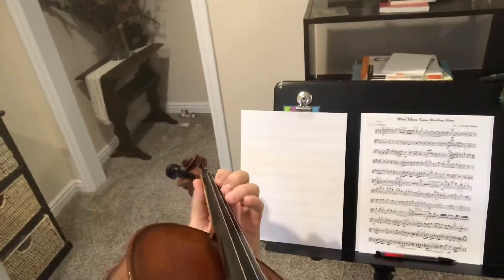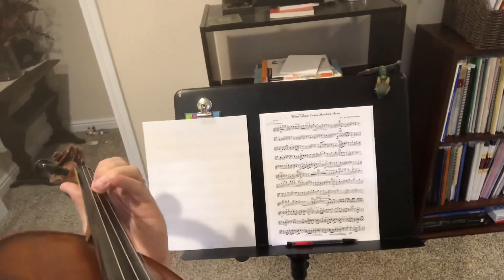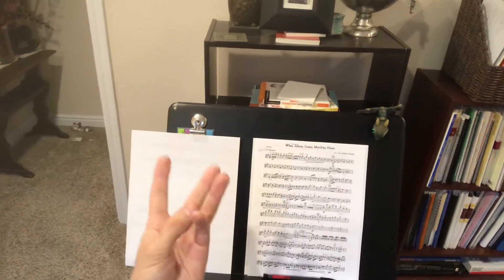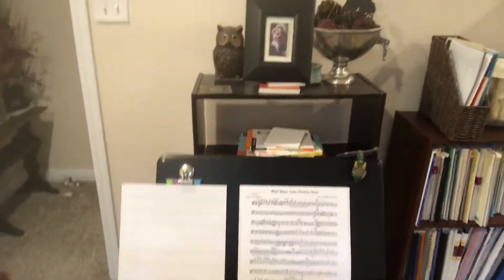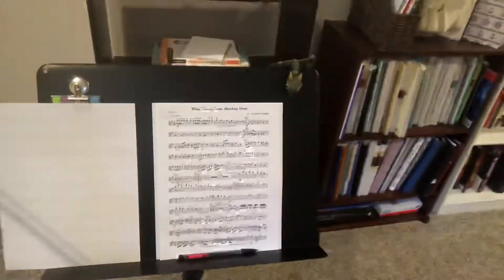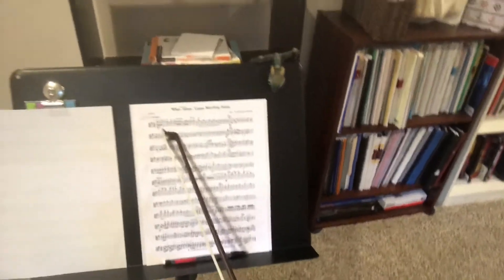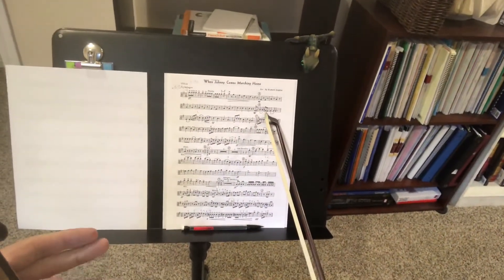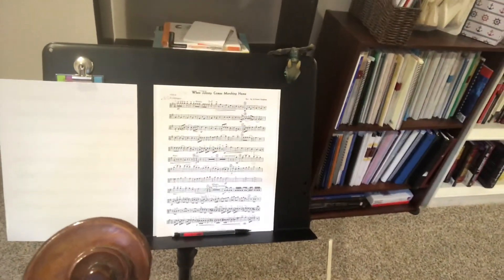When Johnny Comes Marching Home - Richard Stephan - Viola - ROSOP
This audio recording is provided by ROSOP for student's instructional purposes.